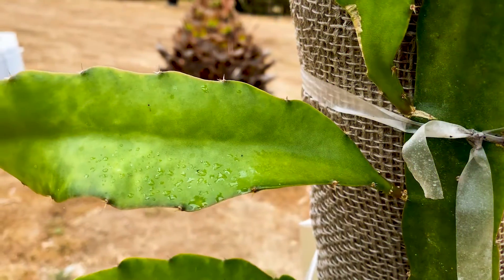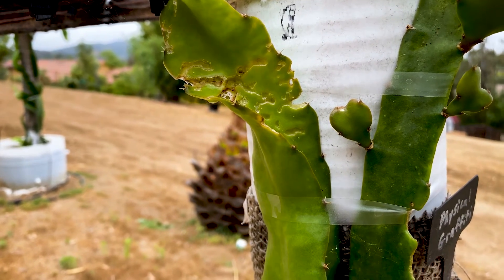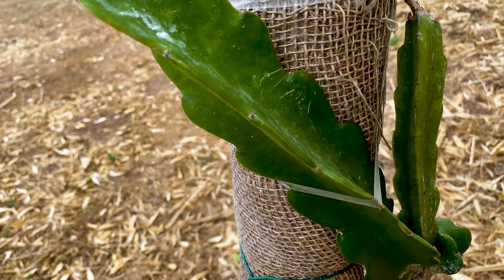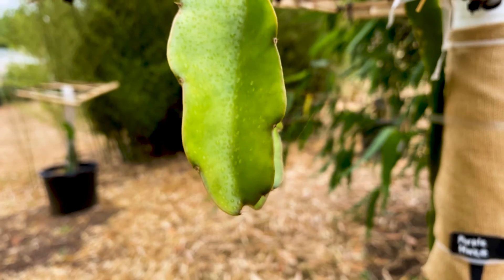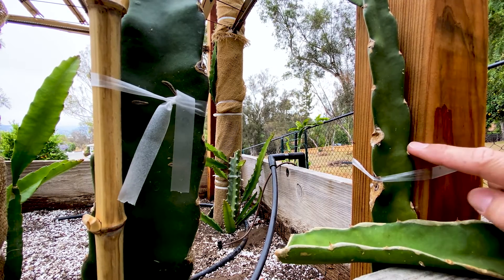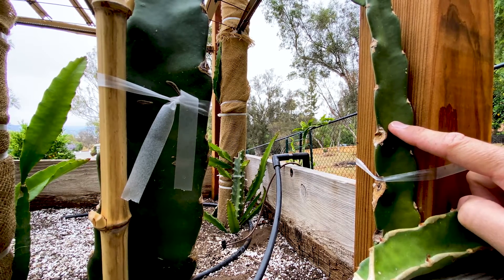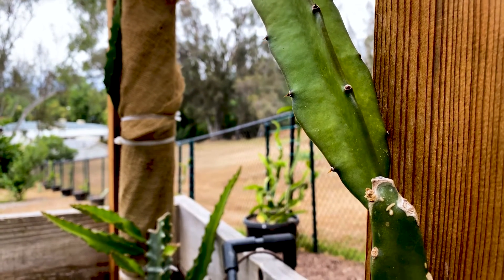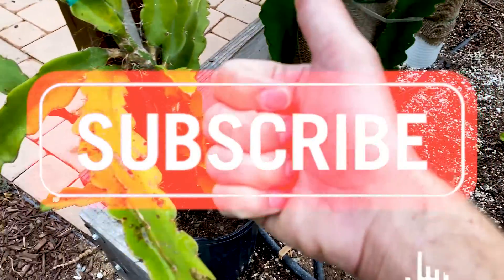Physical Graffiti, Cosmic Charlie, Purple Haze (Paul Thomson DRAGON FRUIT SEEDLING TOUR / Part 3)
Paul Thomson (June 29, 1916 – May 31, 2008) was an American exotic fruit enthusiast, self-taught horticulturist and botanist, fruit farmer, and the co-founder of the California Rare Fruit Growers Association, a group of amateur horticulturists which now has more than 3,000 members in approximately 35 countries.